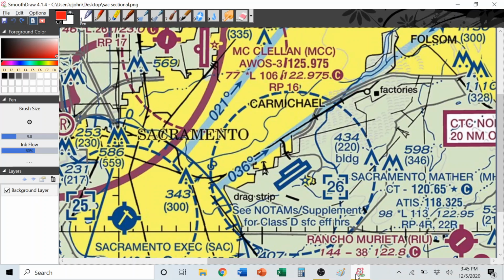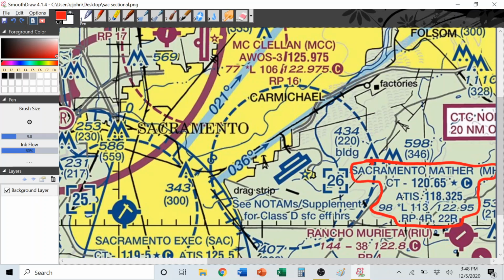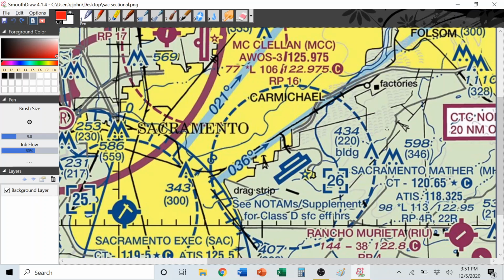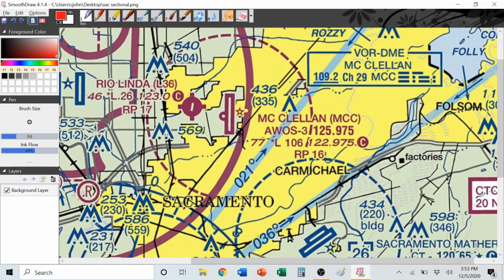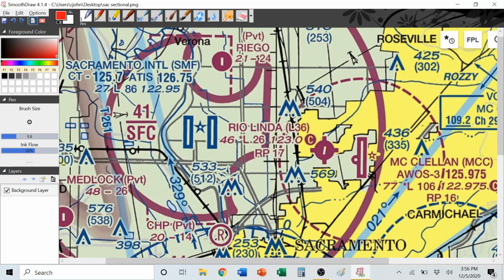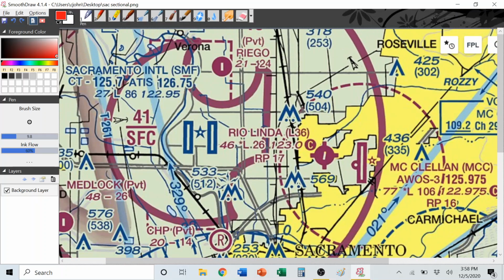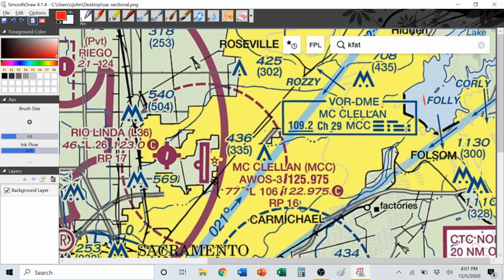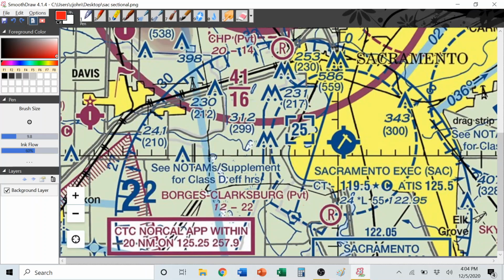Basics of how to read a VFR sectional.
A review of BASIC sectional symbology and rules.  Nothing too detailed or difficult, we'll save that for another day and another video!  Get ready for your next BFR, or simply knock off the rust from not flying for a while.